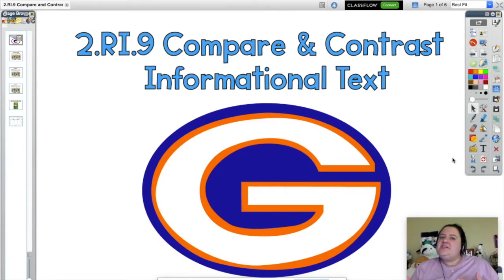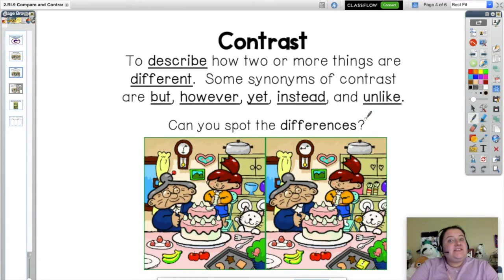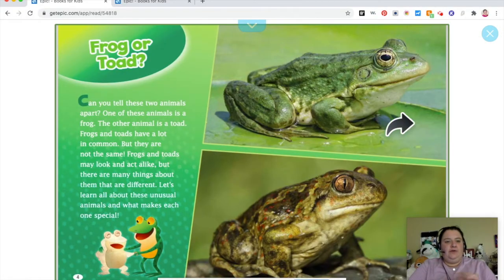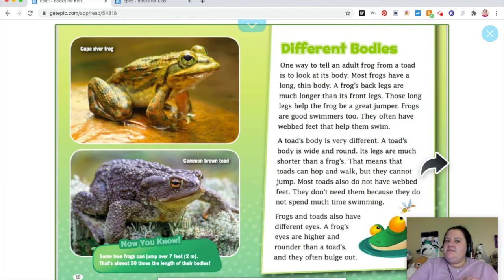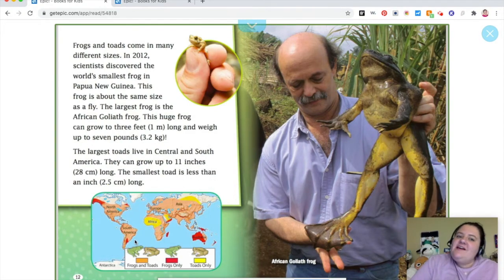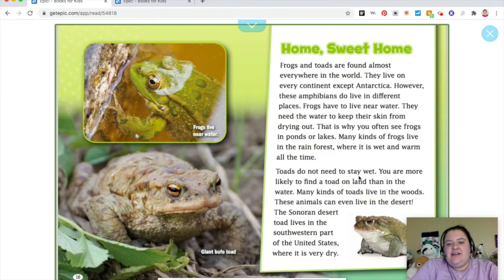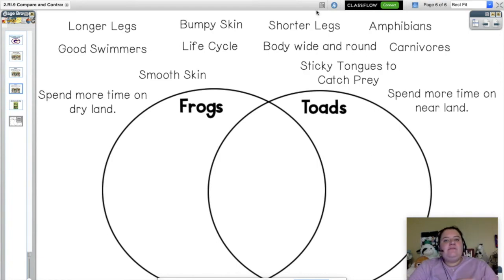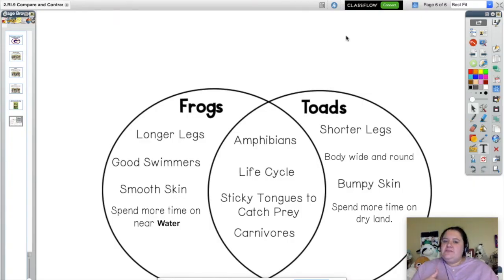ELA Grade 2 2.RI.9 Compare and Contrast Informational Text